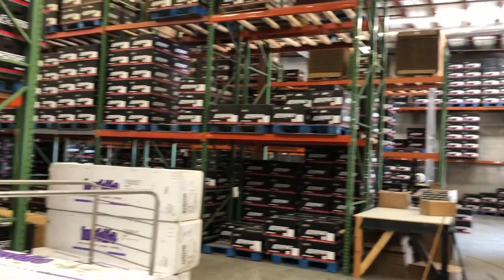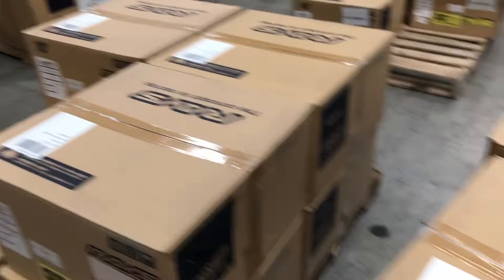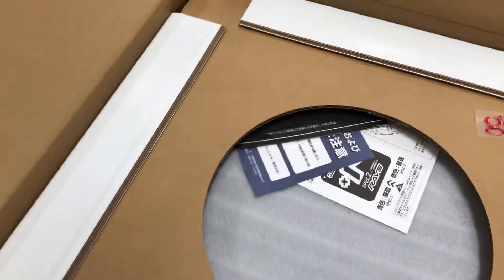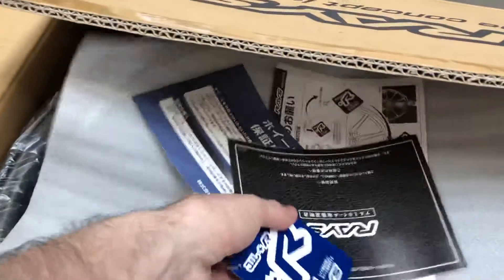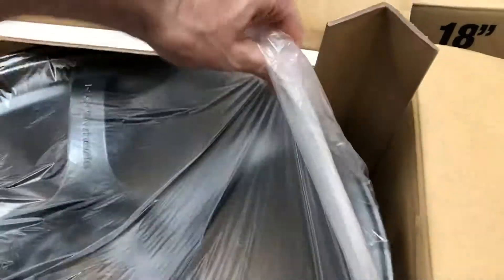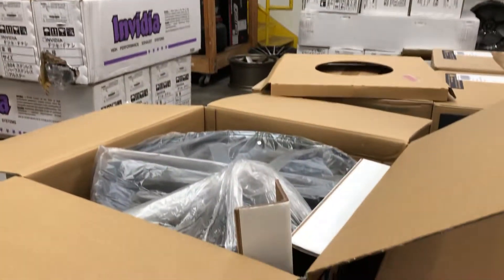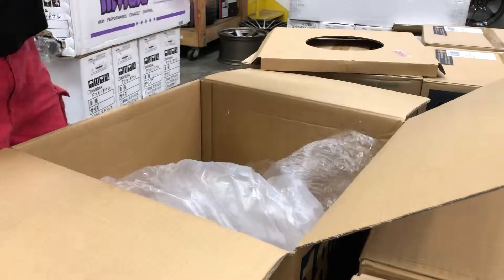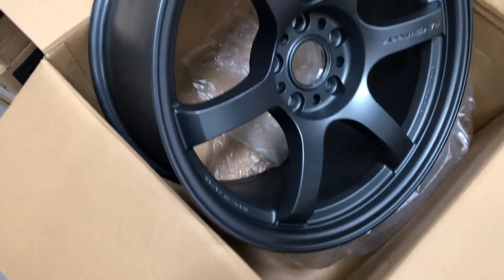As you know, we love cosmis racing wheels but understand there are other offerings on the market.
As you know, we love cosmis racing wheels but understand there are other offerings on the market.  Enter the super jdm fans! Rays gram lights in stock now, let’s unbox a set of the ever so popular 18x9.5 5x114.3’s with a 38 offset (57dr) i’ve also got black in stock here!